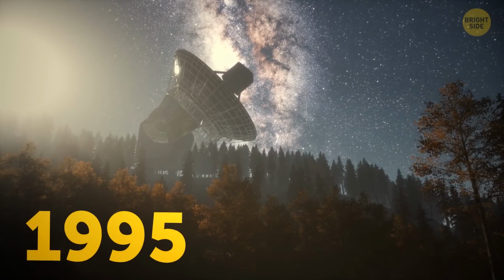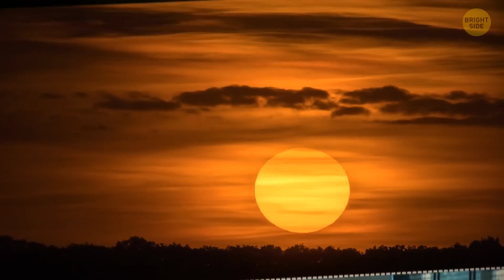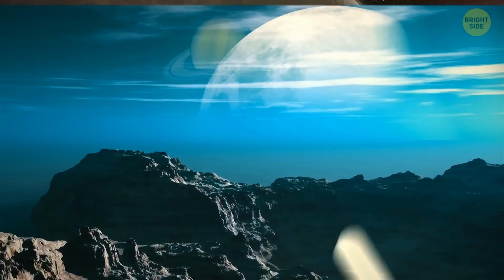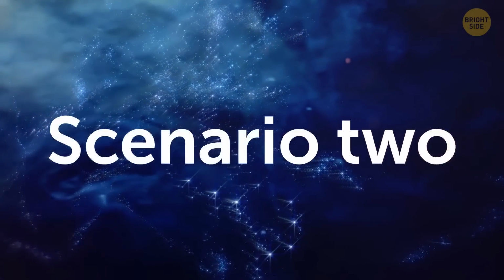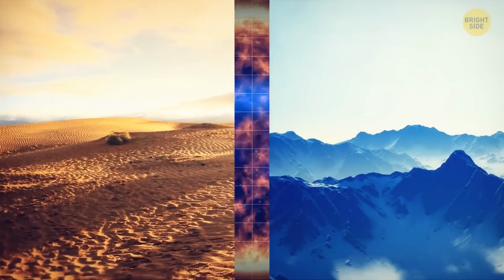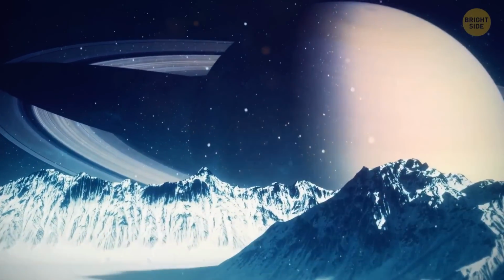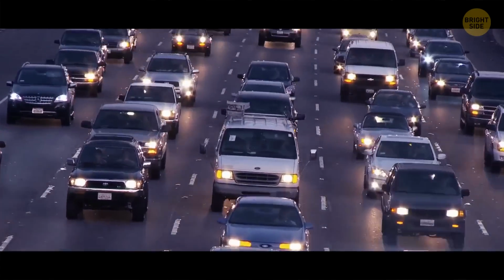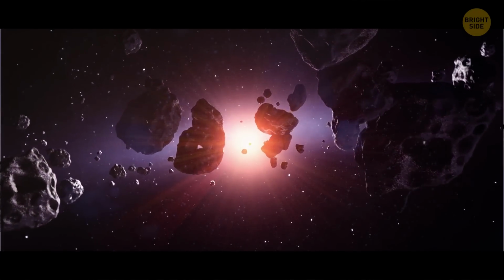What If We Lived in a Triple Star System?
In this video, we'll explore what it would be like to live in a triple star system. We'll explore the possibilities and implications of living in such a system, and what kind of challenges might be posed.

If you're curious about the possibilities of a triple star system, then this video is for you! We'll explore the implications of living in such a system, and look at the challenges that might be posed. What if we lived on the same planet as three different types of stars? How would that change our world? This video is a fascinating look at the possibilities that exist beyond our current reality.